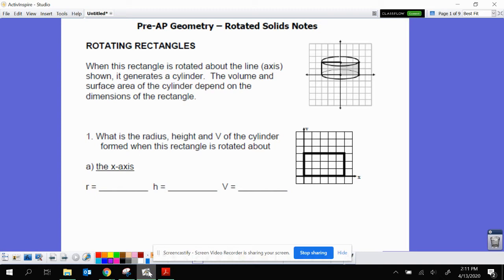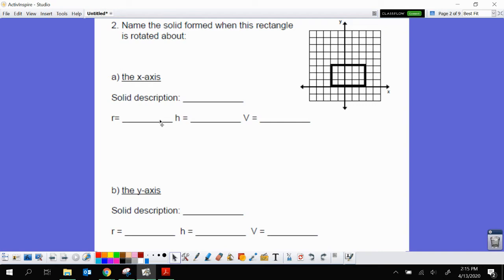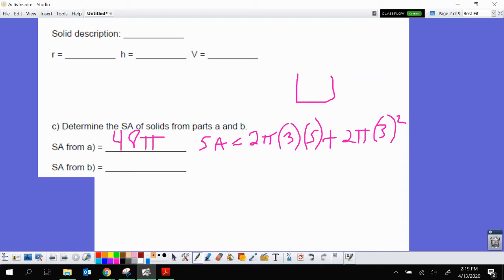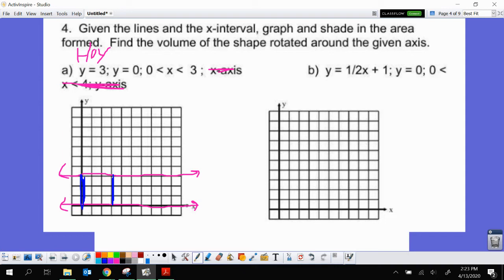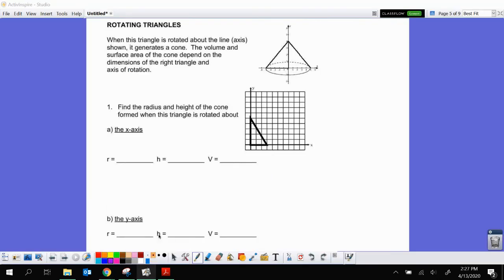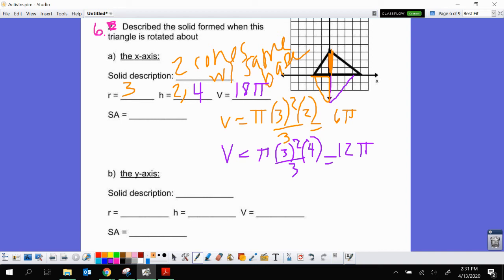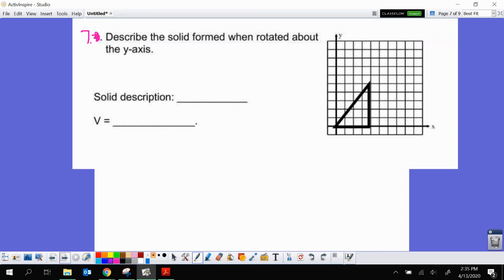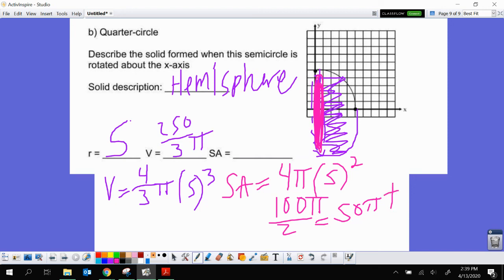PAP Geom Rotating 2D into 3D Solids